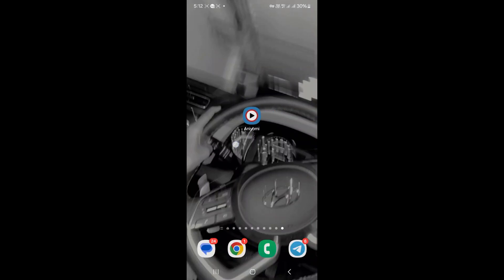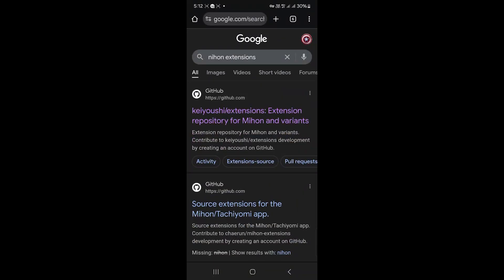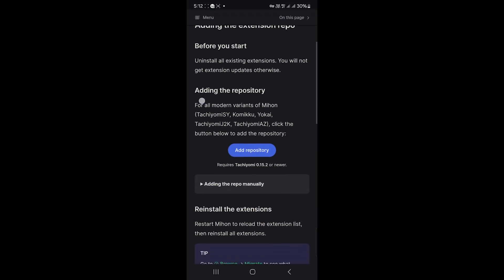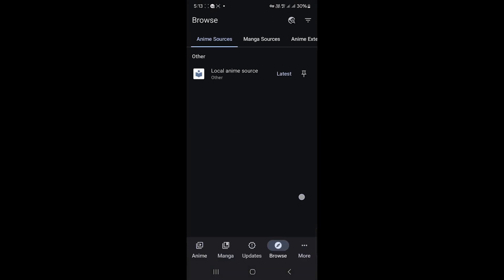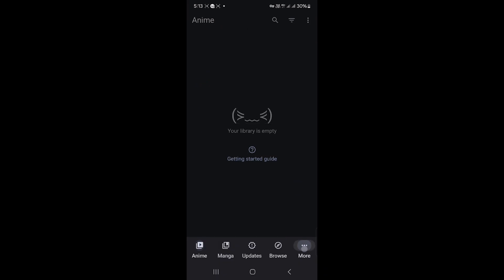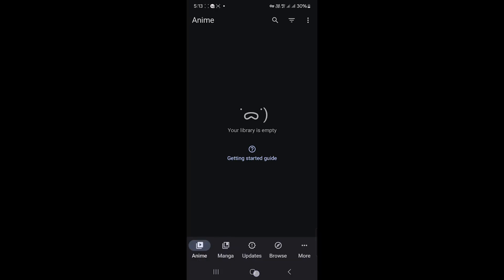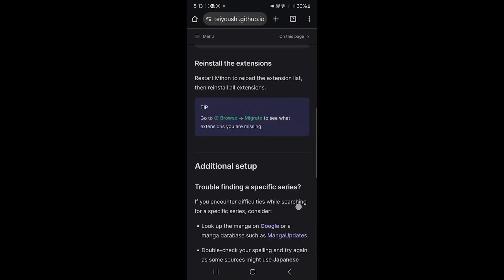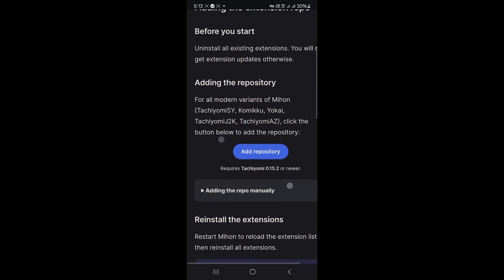How To Fix Aniyomi Download Error - Full Guide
how to fix aniyomi download error
In this video, we show you how to fix download errors in AniYomi, the popular manga reader app. Follow our step-by-step guide to troubleshoot issues, fix broken downloads, and enjoy your manga without interruptions.